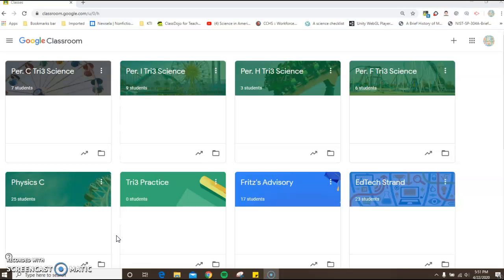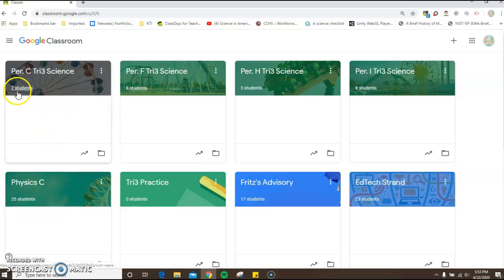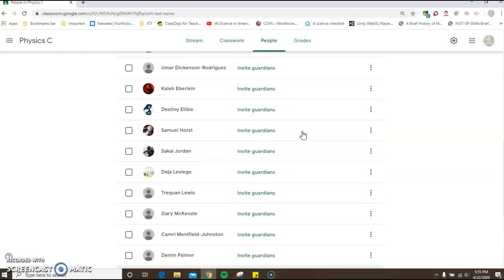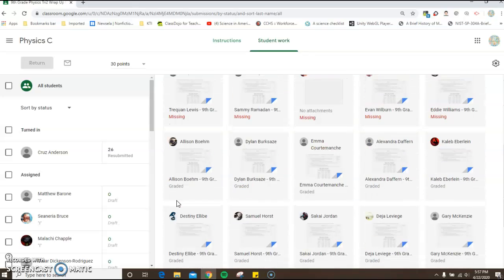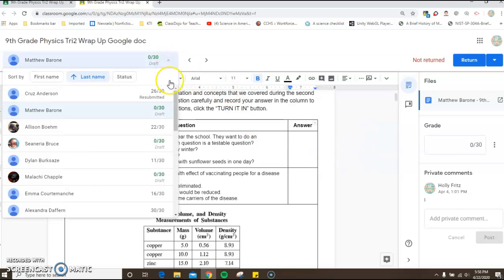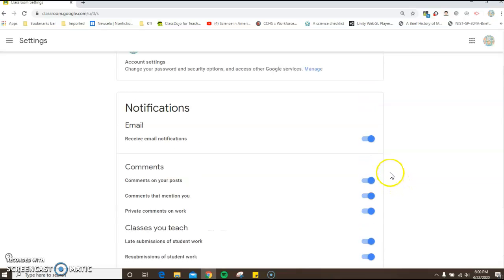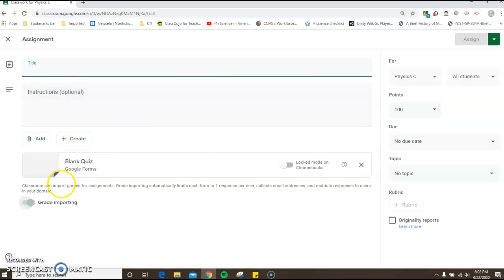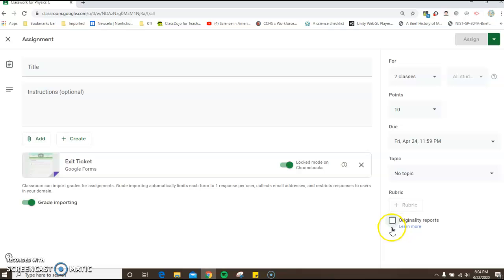Getting Started w/ Google Classroom Part 2